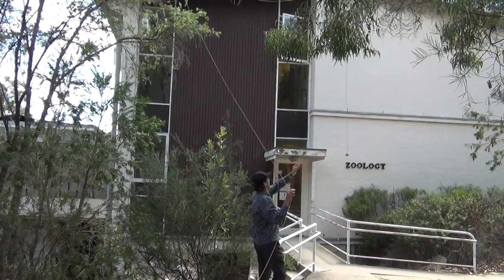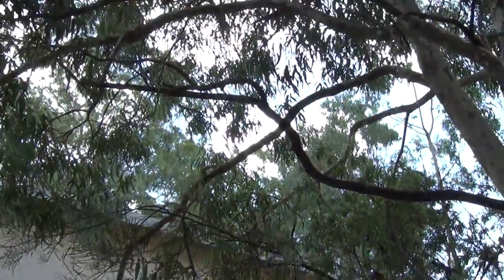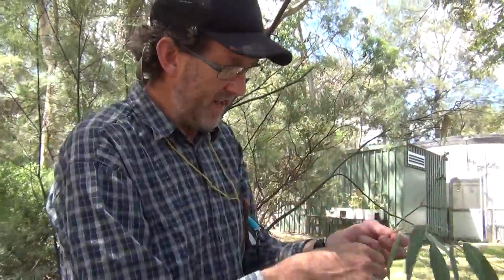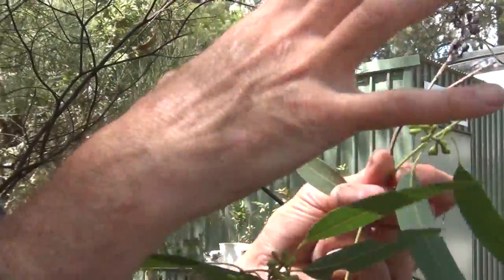Herbarium field collecting throw ropes Eucalyptus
Description and demonstration of some gear useful in collection of herbarium specimens and comparison of eucalypts (Angophora, Corymbia, Eucalyptus) aimed at BOTY203 BOTY403 Plant Diversity students at the University of New England, Australia (UNE) by Prof. Jeremy Bruhl